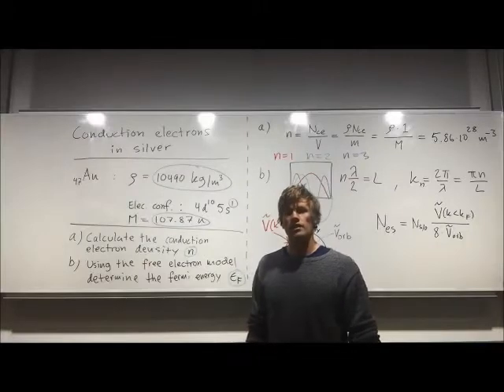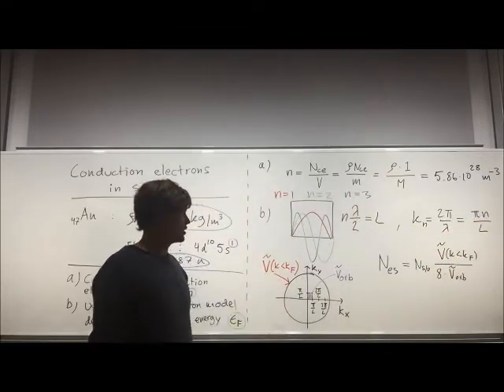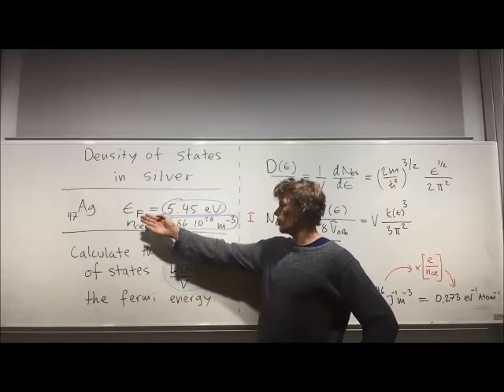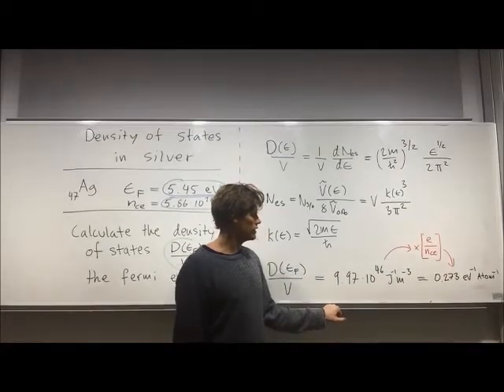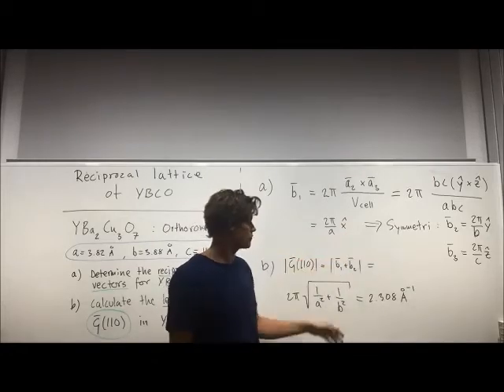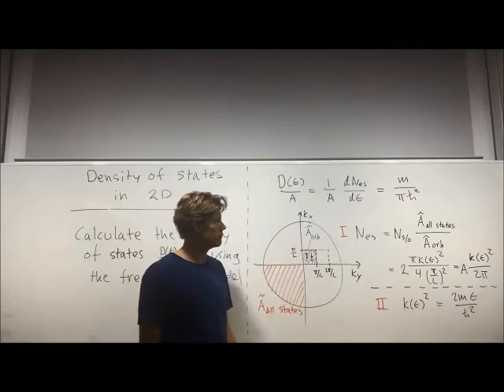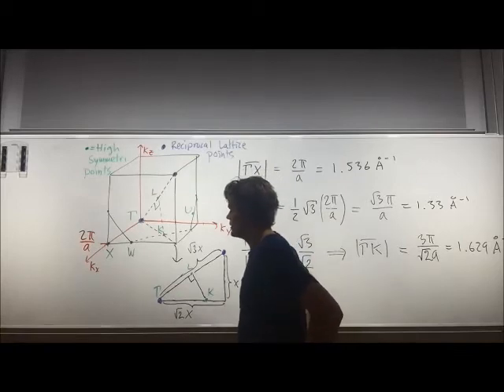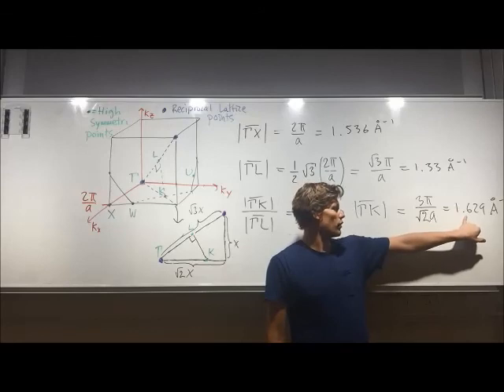Tutorial 2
Problems related to an introductory Solid State Physics course at KTH